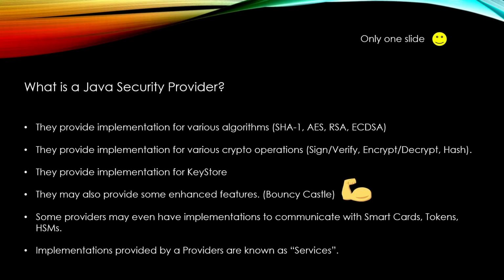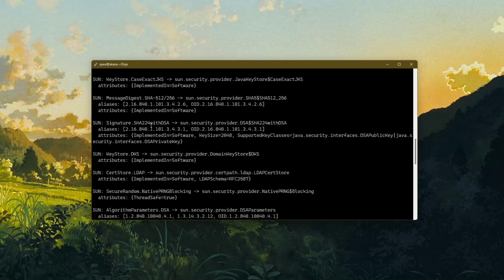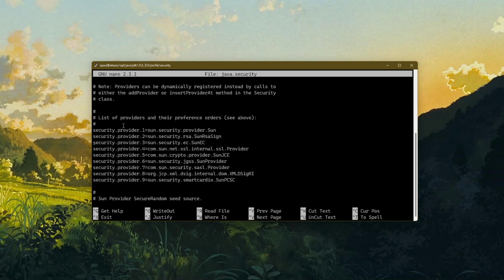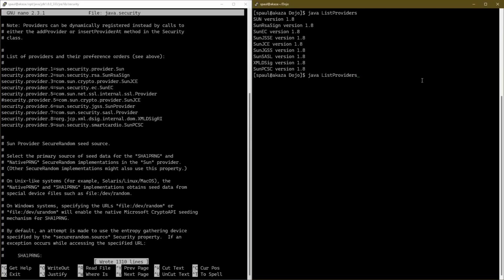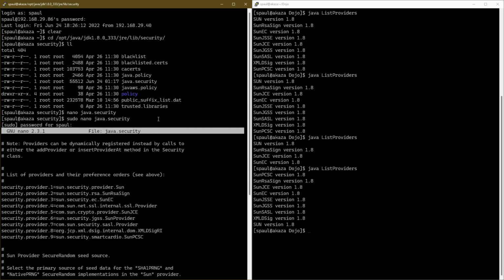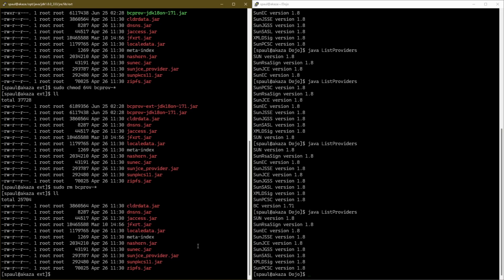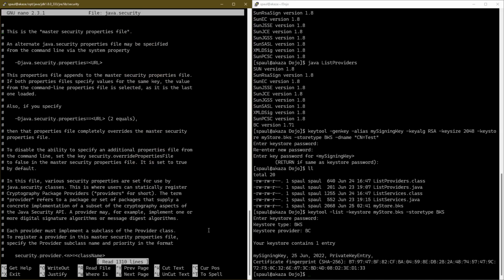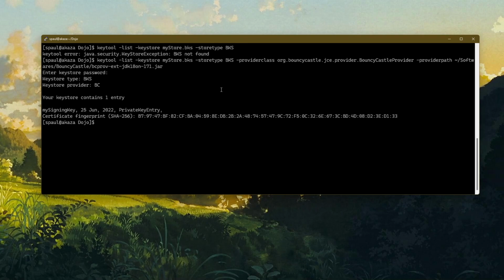Java Cryptography : Configuring Java Security Providers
In this video, you will learn about Java Security Provider and how to configure a new security provider in Java. I have used BouncyCastle as an example and used it with Keytool.